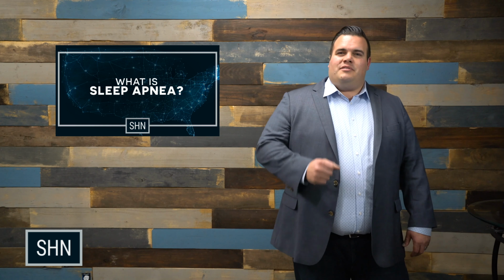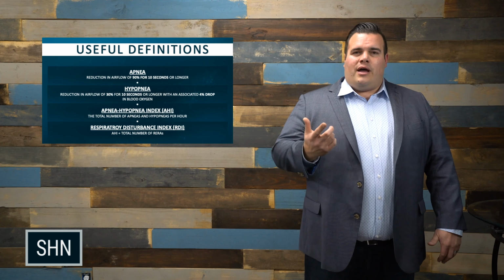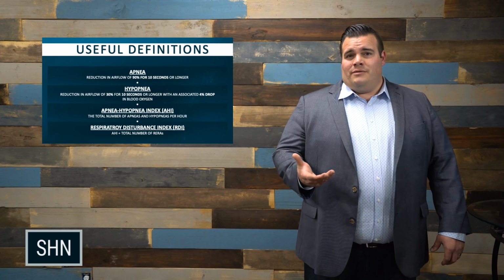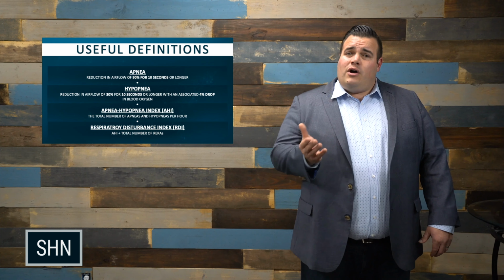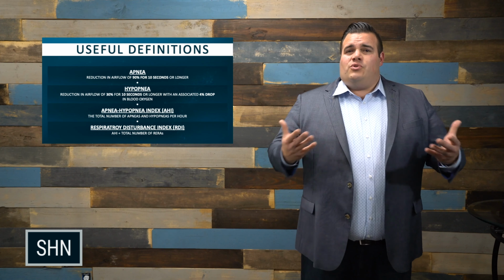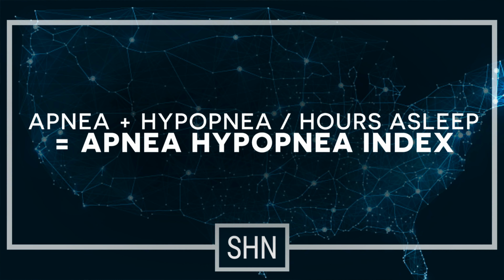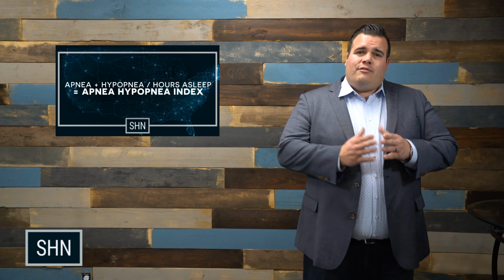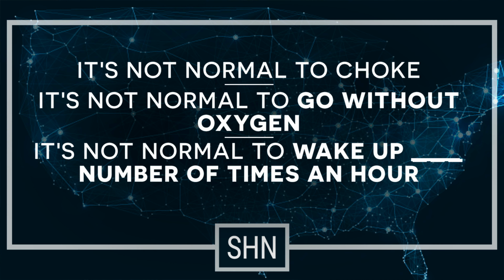What is Sleep Apnea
What is sleep apnea? If you are looking for a simple way to understand or explain to patients what sleep apnea is then check out this video!

This video is part of a course called "The Patient Value Series" in the Sleep Hero Network.